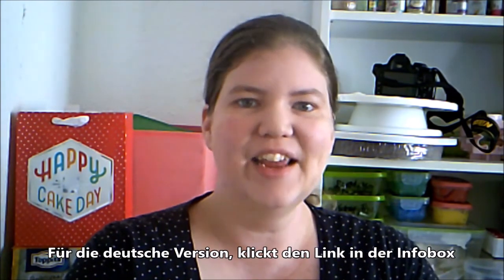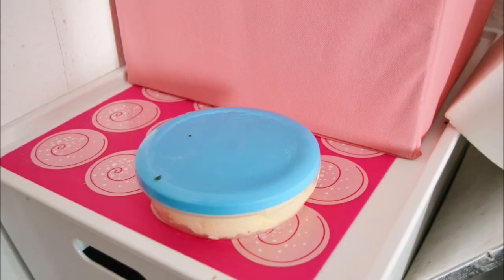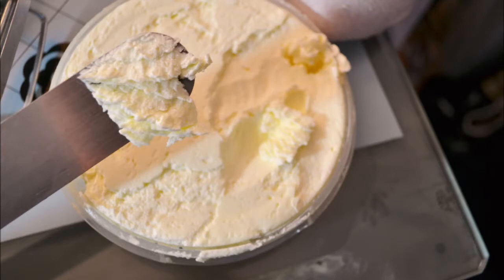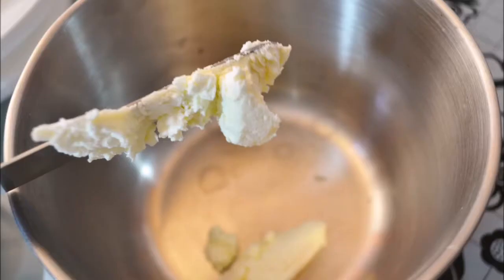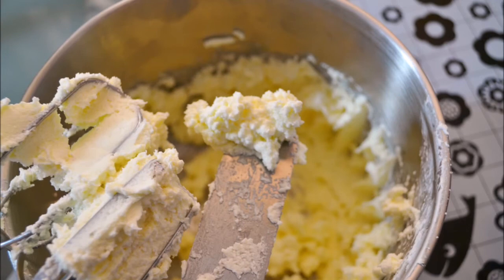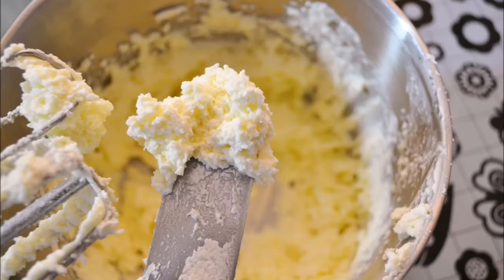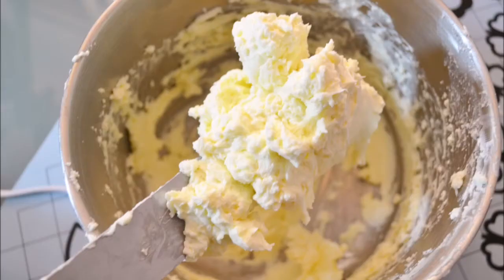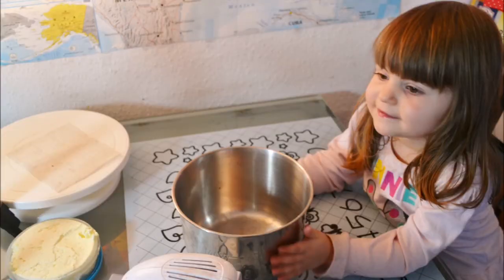Baking Basics: How to Thaw Swiss Meringue Buttercream - Frozen to Creamy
Watch how we thaw Swiss meringue buttercream and get it to a creamy state again.